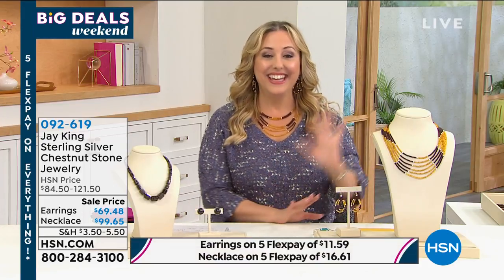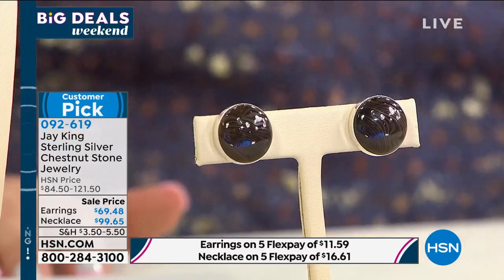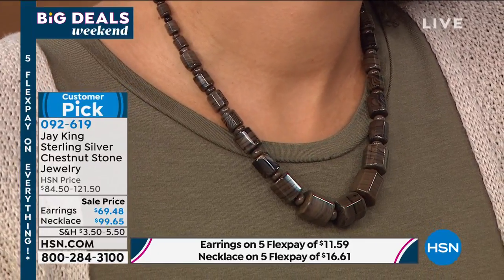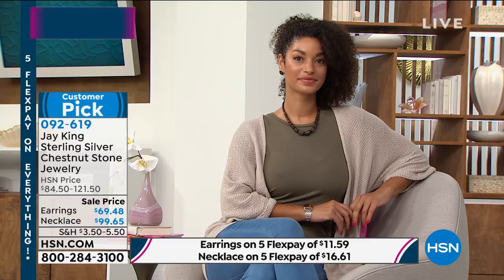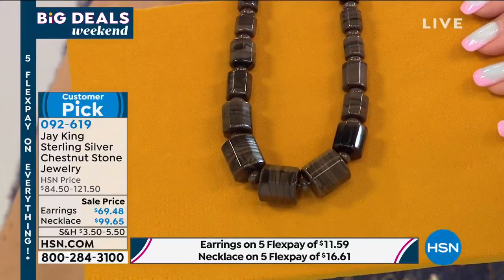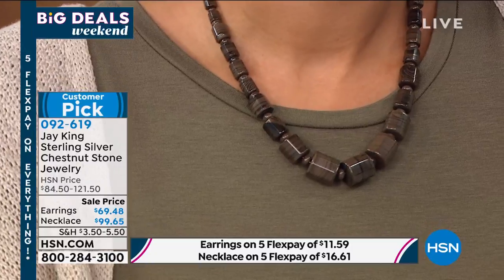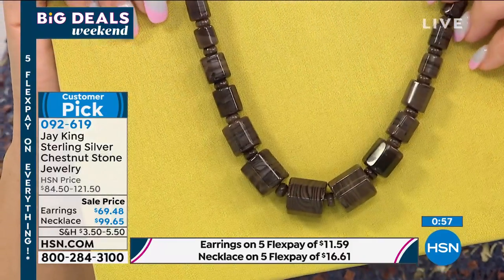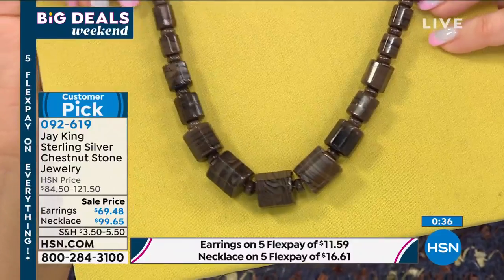Jay King Sterling Silver Chestnut Stone Necklace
Accessorize your outfit with a new Mine Find from Jay King. The multicolored Asian Chestnut stones used in this stylish necklace design feature chic, swirling patterns of chocolate brown, black and gray.

    Approx. 181/4"L x 9/16"W with 23/4" extender
    Stamped .925
    Hook closure
    Rectangular and rondelleshaped brown chestnut stone beads strung in graduated profile

Stone Information

    Stabilized Brown Chestnut Stone  Freeform (15x14mm to 7x6mm) mined in China